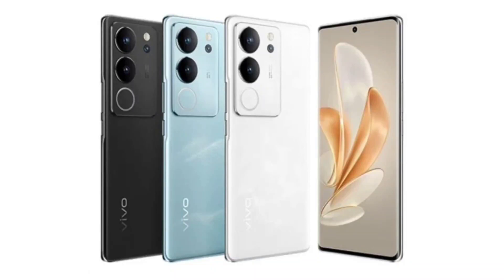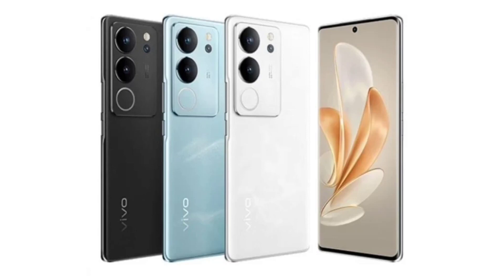Vivo V29 5G specs & European pricing leaked ahead of global launch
Vivo will soon be launching the Vivo V29 series smartphone in multiple markets. The series is expected to have a vanilla V29 and a V29 Pro smartphone. Ahead of the launch, a new report from Appuals has revealed the full specs sheet of the Vivo V29 5G along with its price in the Czech Republic